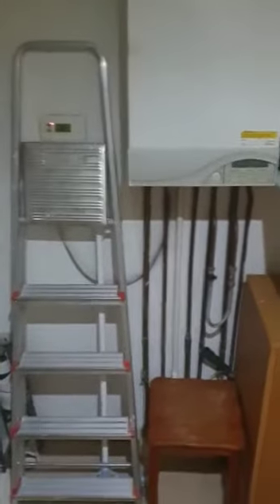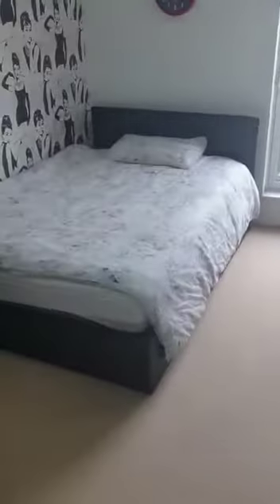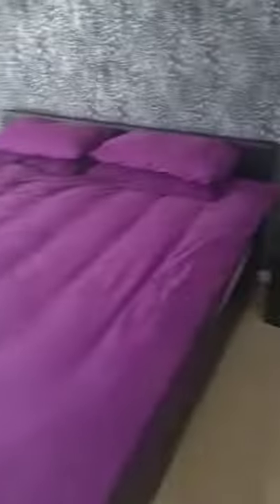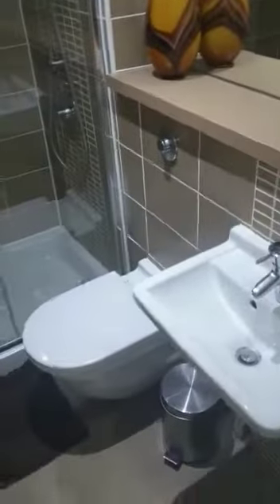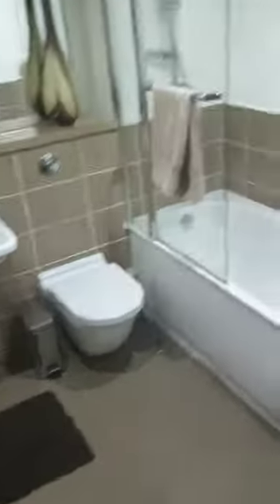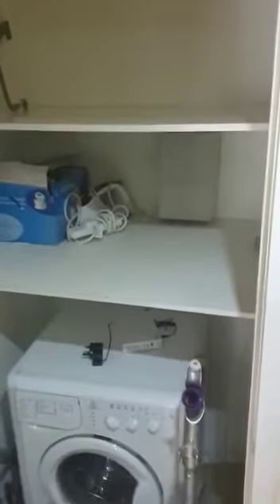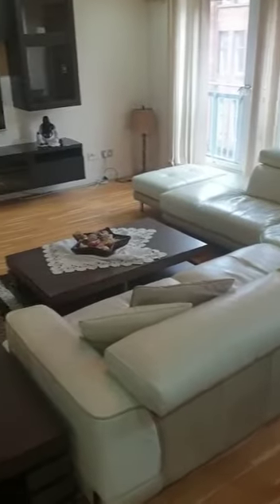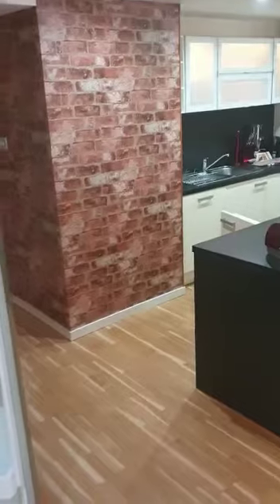2 Bedroom Flat - 5/1, 36 High Street, Glasgow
This is an exceptionally well presented high end furnished flat for let situated in the city centre of Glasgow and is enhanced by well proportioned freshly decorated rooms with the additional plus or secure underground parking. Argyle Street and the St Enoch Centre are only a short walk from the property and is ideally located for access to Central and Queen Street railway stations, motorways both west and east, other surrounding towns.

The accommodation which is very nicely decorated and is fitted with quality furnishings comprises an inner entrance way leading to all rooms, large lounge with dining area/ modern fitted kitchen with a range of base and wall units with contrasting work surfaces, breakfast bar and a range of white goods and small kitchen appliances, 2 double bedrooms with fitted wardrobes, en-suite shower room off the master bedroom, a tiled bathroom with instant shower over the bath and a Juliette balcony with a view over the fully landscaped rear courtyard. The property further benefits from storage cupboards, gas central heating, double glazing, large windows in all rooms letting in lots of natural light, modern decor, hardwood flooring, recently fitted carpets, quality modern furnishings, white goods, lift to all floors, secure door entry system to the front and rear, bicycle storage area, underground private parking space and bin stores.

The location, standard and size makes this an ideal home for a small family or 2 business people to share

This property is to a very high standard and VIEWING IS A MUST.

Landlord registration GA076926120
EPC Band B
Letting agent registration number LARN1901031

Key Features
Quality modern 5th floor apartment
Private secure underground parking
Modern decor and furnishings
Wooden flooring
Gas central heating
Double glazing
En-suite shower room ad bathroom
Secure door entry
Lift to all floors
Landscaped garden with bicycle store

Other Information
The status of this property is: To Let.
£1,395 pcm